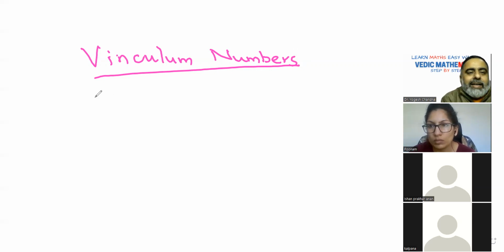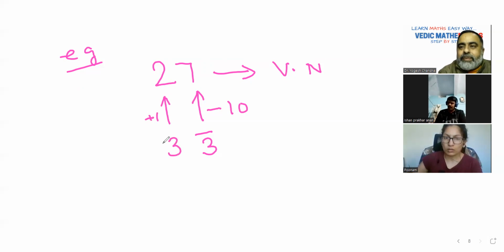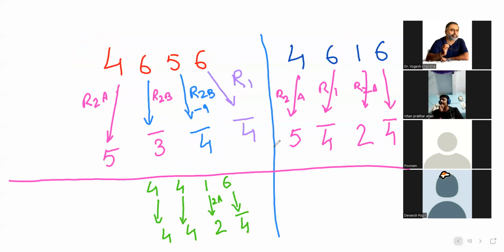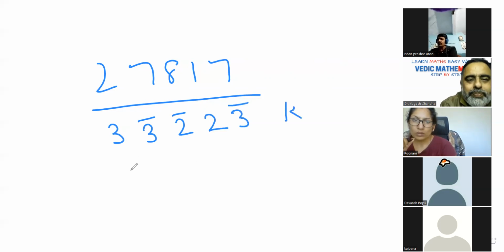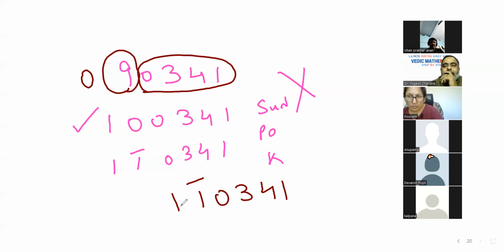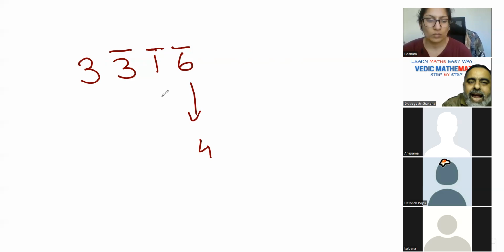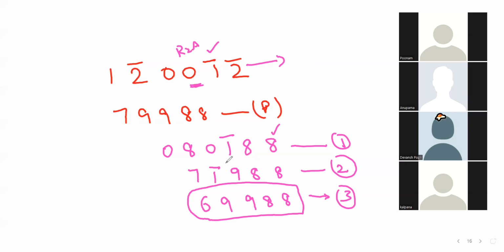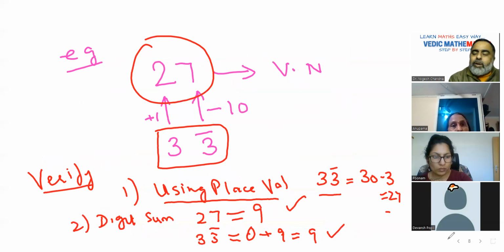Vedic Mathematics Class 19 (12.02.2022)